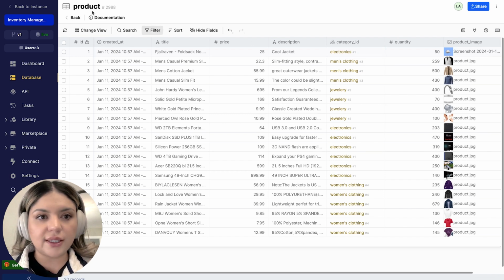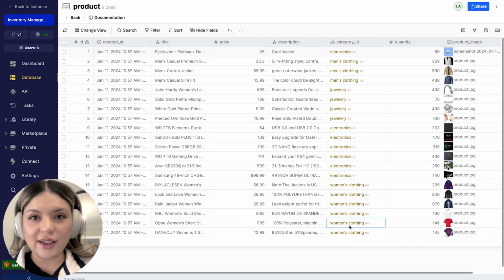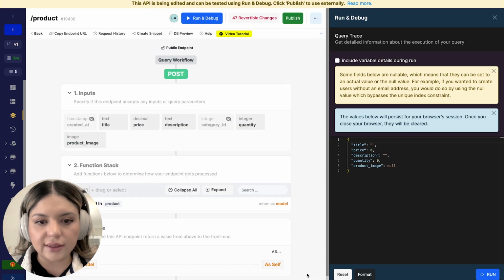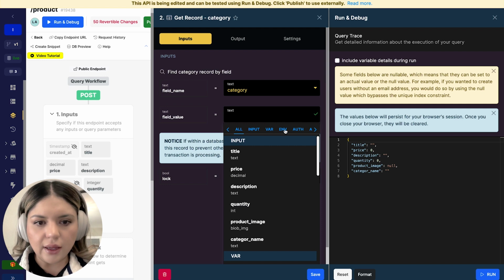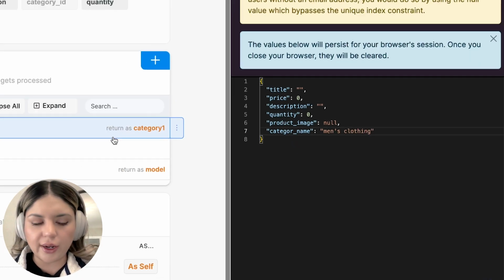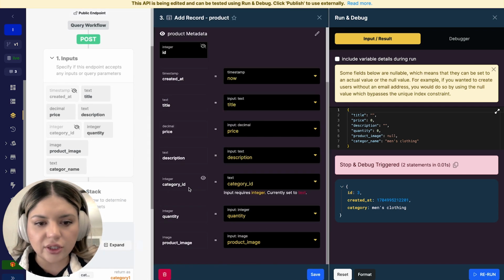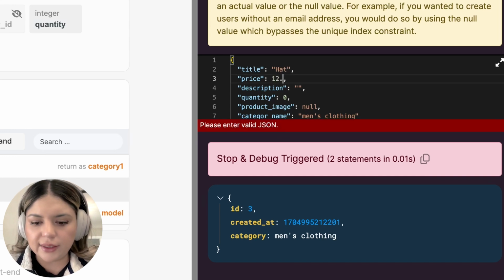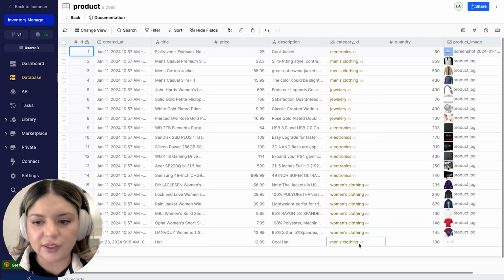Create a Table Reference Based on a Different Field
Customer question: How do I create a table reference based on a field that is not the ID? I want to input the name of the related record and make the relationship.